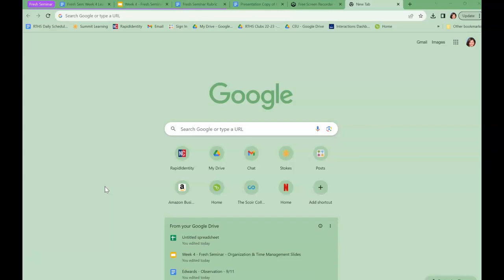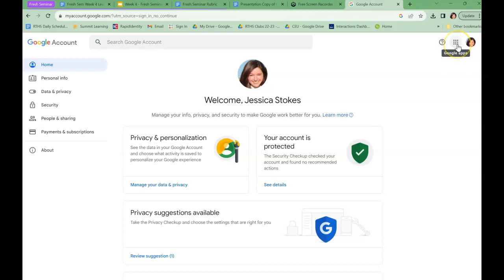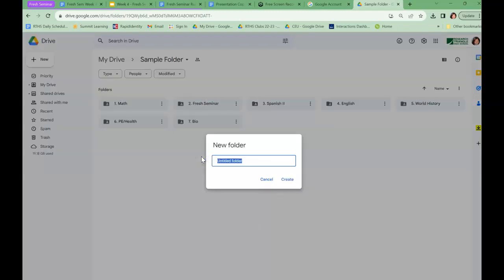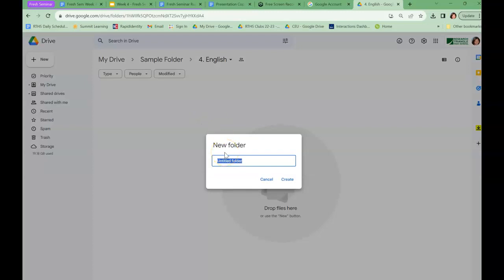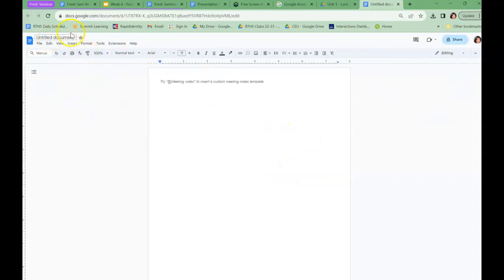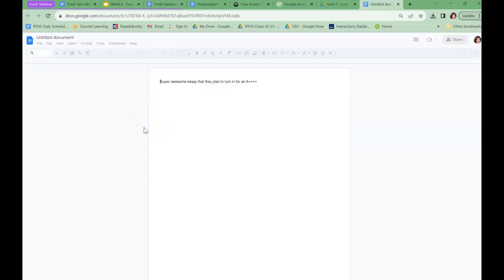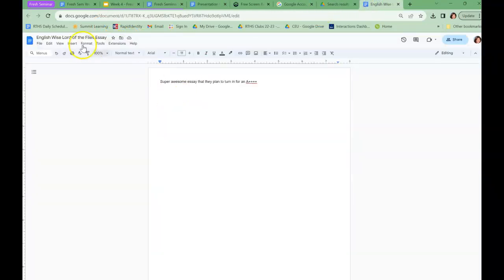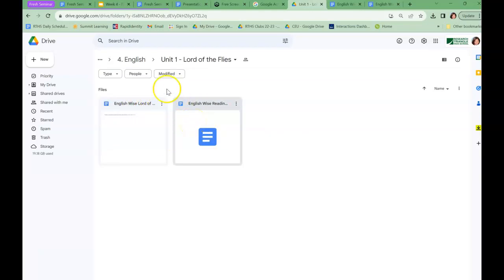Creating Google Drive Folders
Tips on organizing your Google Drive folders in High School